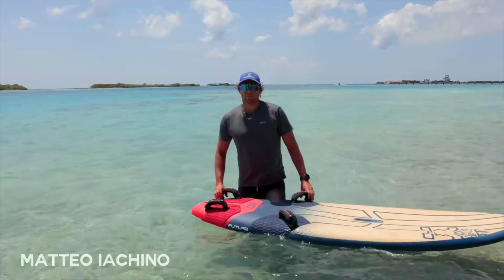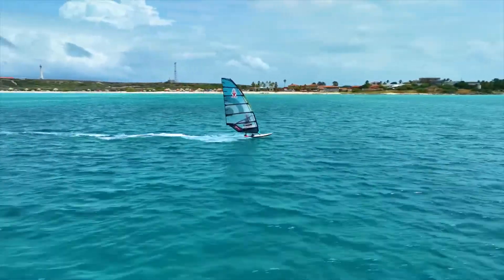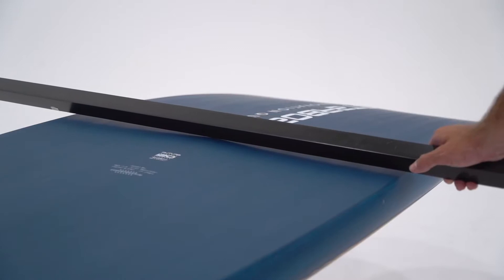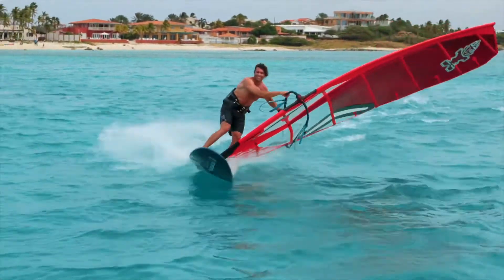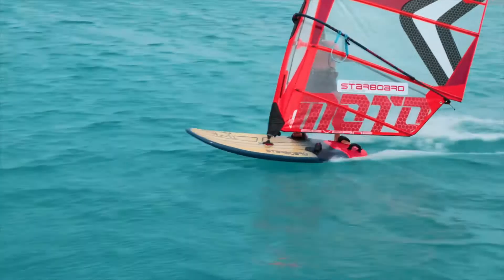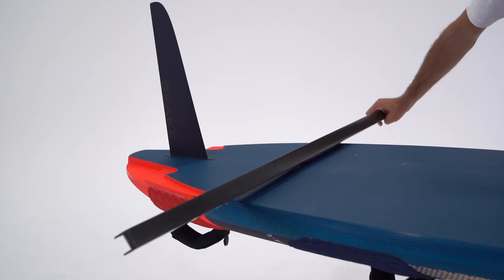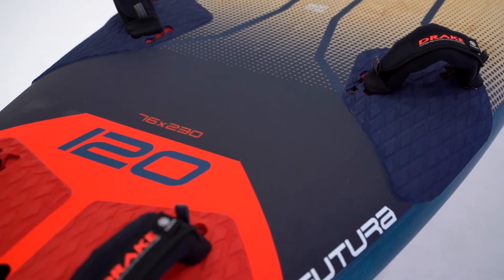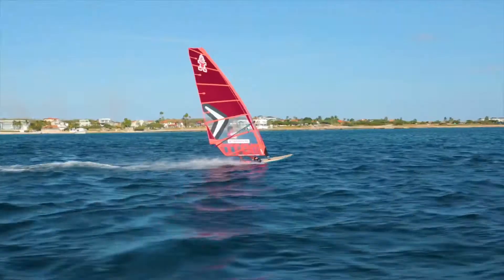2024 FUTURA: MAXIMUM SPEED WITH COMFORT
The 2024 FUTURA is a long-distance board with easy jibing. Perfect for Defi wind riders!
The contemporary evolution of the test-winning board started the FreeRace craze for technical windsurfers seeking the impossible: maximum speed combined with comfort, control, and jibing precision. The Futura delivers maximum average speed with total confidence and comfort. The Futura concept is built around the iSonic DNA, utilizing a fast, moderately narrow, compact body; perfect for long-distance or drag racing at your local beach. The width gives you wind range and efficiency. A  thinner profile at the mast track lowers the center of gravity and drive for added control. Optimized stance for longer, more confident fast runs.